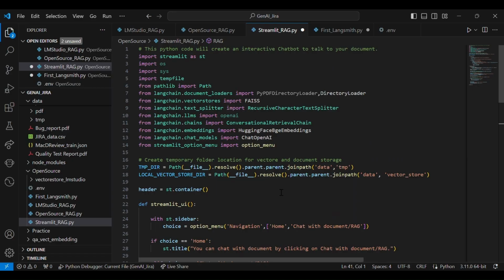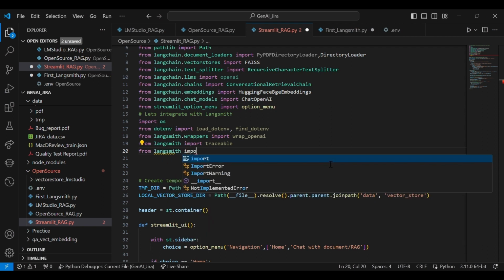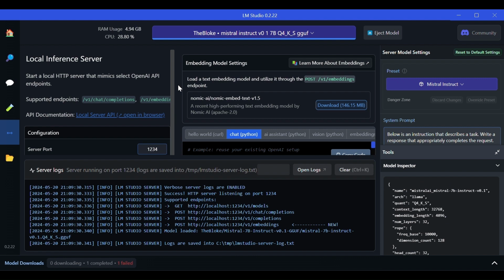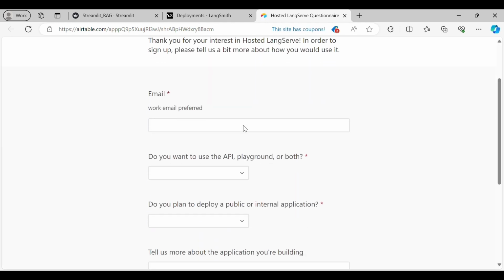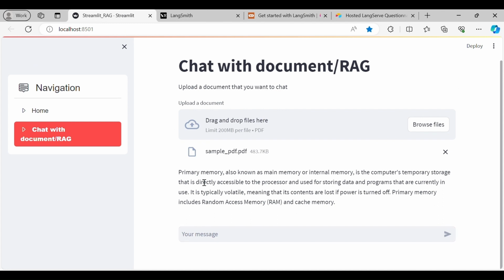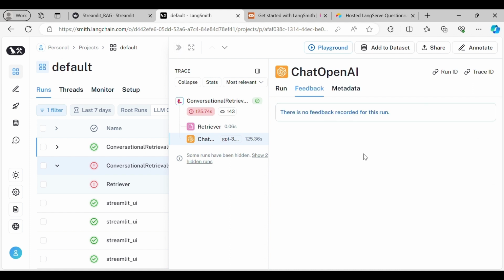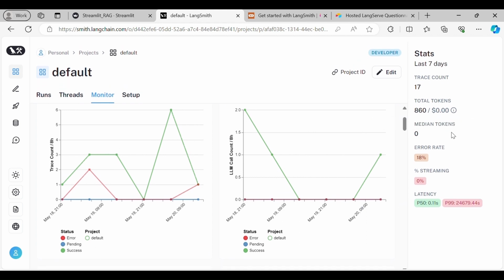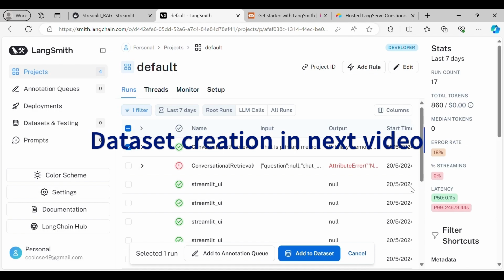Integrate Streamlit , RAG with Langsmith to trace LLM calls.Monitor and evaluate LLM with Langsmith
Chap1 - Integration LLM with Langsmith. Langsmith LLMOPS Platform. Monitor & Evaluate LLM Application

Get your LLM app from prototype to production
An all-in-one developer platform for every step of the LLM-powered application lifecycle, whether you’re building with LangChain or not.

LangSmith is a unified DevOps platform for developing, collaborating, testing, deploying, and monitoring LLM applications.

LLMOps of LLM application.